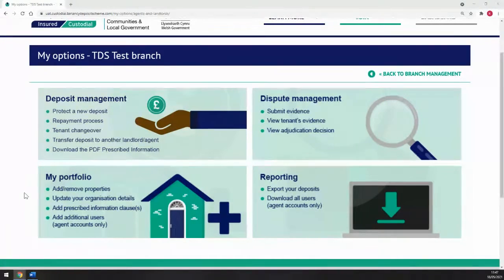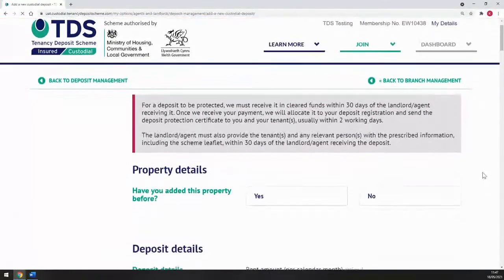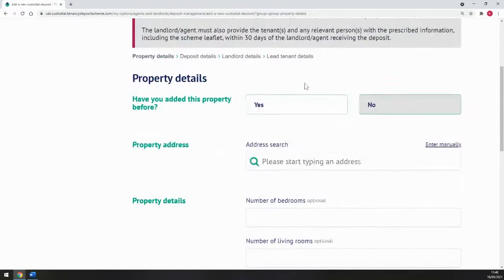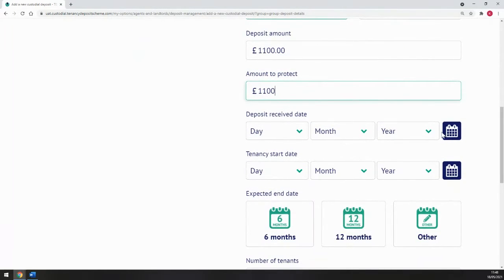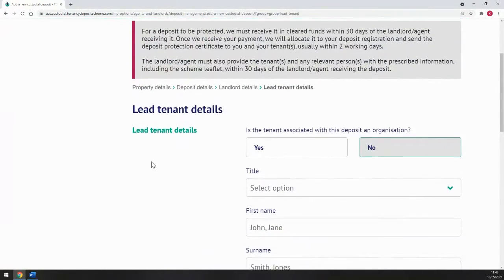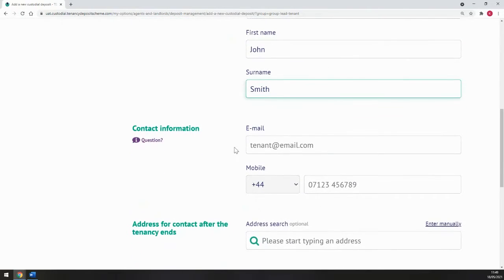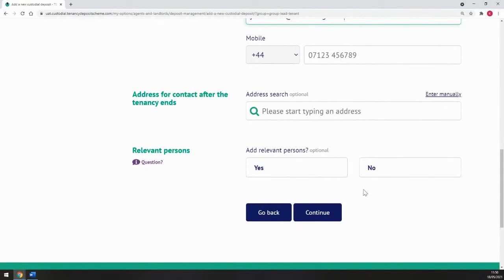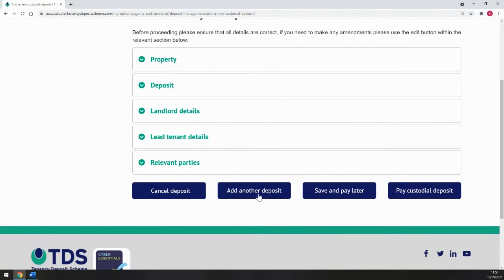How to Register a Deposit - Tenancy Deposit Scheme (TDS)